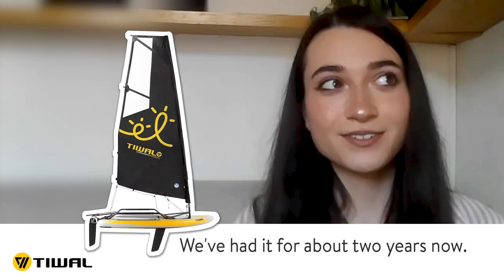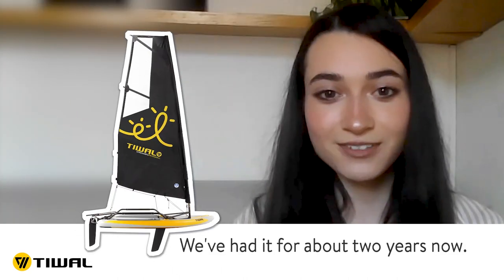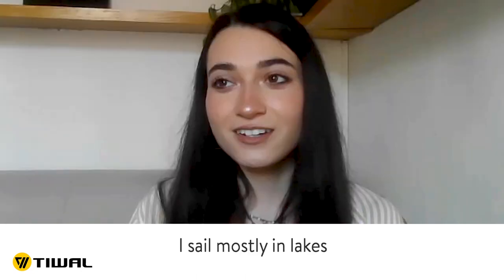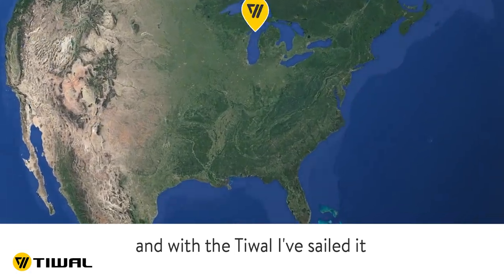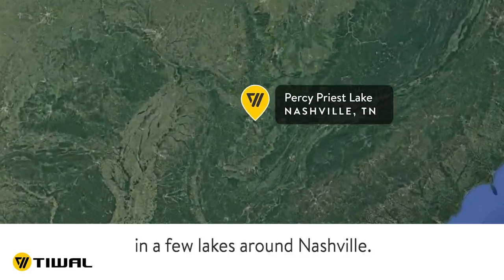Tiwal 3 customer review: Carolina from Nashville (Tennessee)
Carolina from Nashville talks about the Tiwal 3.

00:00 Introduction
00:14 Which Tiwal model do you have?
00:22 Where do you sail?
00:33 Single-handed or double-handed?
00:50 What was your experience before Tiwal?
01:14 How is it going so far?
01:37 What characteristics surprised you?
01:56 What is your best memory with your Tiwal?
02:36 Where would you dream to sail with your Tiwal?

** The Tiwal 3 Sailboat **

The Tiwal 3 inflatable sailing dinghy comes in two bags that are easily transportable by car, boat and even by plane. This small inflatable sailboat is easily assembled in 20 minutes without any tools. Easy to handle, its sailing qualities will give you a thrilling experience. Very responsive, stable, and comfortable in light winds, the Tiwal 3 is dynamic in more challenging conditions. Whether you’re sailing solo or double-handed, it is perfect for your adventures at sea or on a lake!

Boat of the Year Award | Best Innovation | by Sailing World U.S.A.
"The thing was a blast. I couldn't believe how well it sailed. You could have some serious fun with this, especially in big breeze."

** The Tiwal story **

* The Birth of Tiwal *
As a girl, the first time our founder Marion Excoffon was told, “No!” by her father when she asked to use the family boat, her life as an inventor began. It was then she started dreaming of building her own craft, an ambitious feat that would come true years later.

On the road to creating an innovative high-speed vessel for everyone from kids and first timers to expert sailors who want to test limits, there were a number of prototypes, failures, challenges and headaches. But, if there’s one thing Marion’s known for, it’s her sailor’s grit!

* Combining Fun & Technology *
The award winning Tiwal concept is easy assembly and storage - maximum fun and performance for watersports and activities. A Tiwal isn’t your average dinghy! Our design is the result of tons of coordination, talent, and technological savvy.

* A Growing Global Community *
For our community of Tiwal skippers (more than 2,500 worldwide!) all this innovative design means their focus is fixed on the pleasures of watersports and having tons of fun on a responsive sailing craft. With excellent upwind and downwind abilities combined with high-speeds, Tiwals are a part of both fun and professional performance.

The Tiwal 3 received the Boat of the Year (Best innovation) Award 2014 from Sailing World in the USA and the Red Dot Award, with recognitions, accolades, and smiling faces continuing to join together on the waves worldwide. Join us!